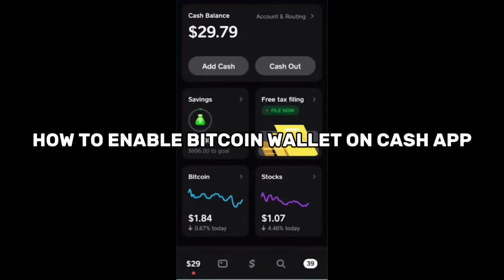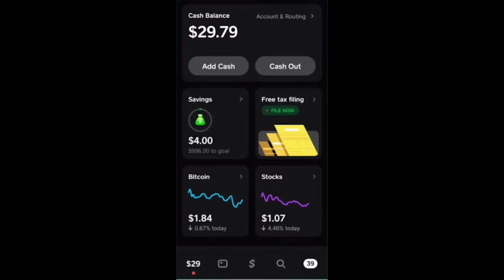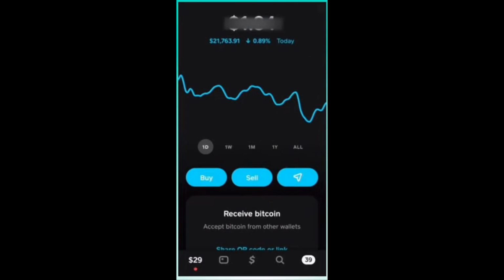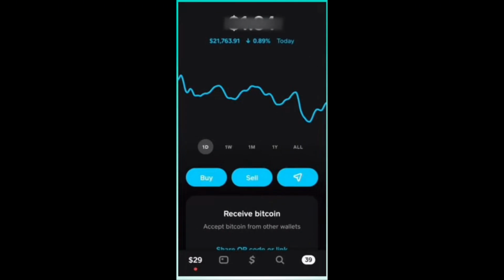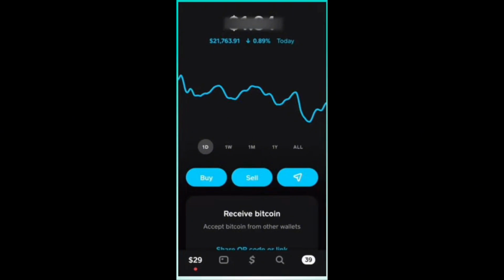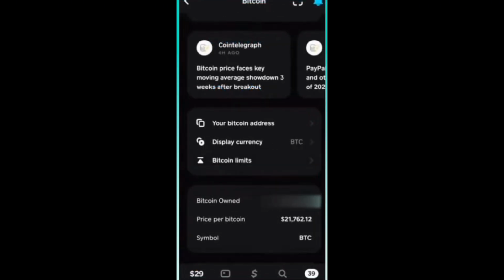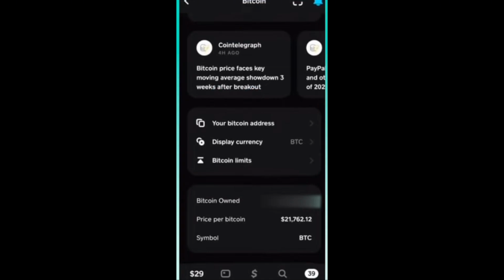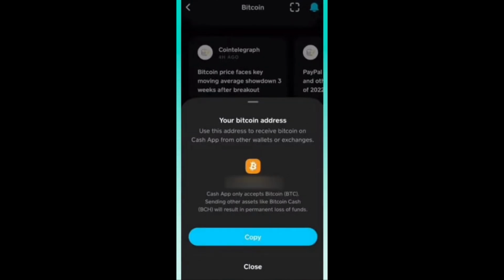How To Enable BITCOIN WALLET in Cash App ✅ EASY & Step by Step GUIDE | ENABLE Bitcoin on Cash App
Ever wondered how to enable Bitcoin wallet in Cash App? In this guide, we’ll show you how to easily activate your Bitcoin wallet on Cash App and start using it to buy, sell, and transfer Bitcoin.

To enable your Bitcoin wallet in Cash App, first, open the Cash App on your mobile device and log into your account. Once you’re logged in, navigate to the "Banking" tab, which is the icon with the house or a bank at the bottom of the screen. From there, tap on the "Bitcoin" section.

If this is your first time using Bitcoin on Cash App, you may be prompted to enable the wallet. To do so, tap on “Enable” or “Get Started”. This will allow you to buy, sell, and store Bitcoin directly in Cash App.